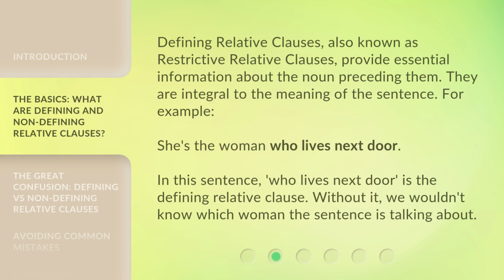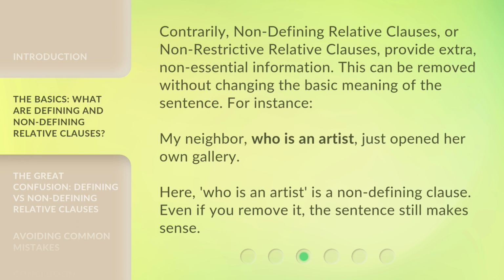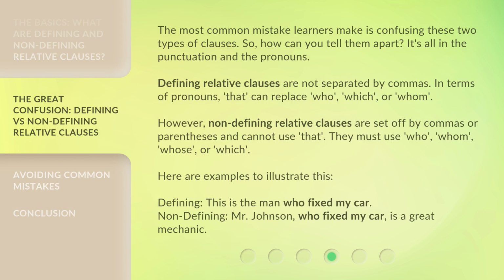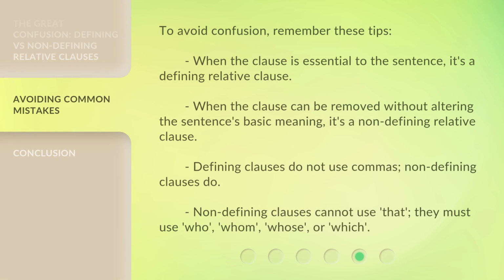"Unveiling the Mystery: Defining vs Non-Defining Relative Clauses!"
Cracking the Code: Understanding Defining vs Non-Defining Relative Clauses • Join us as we unravel the mystery behind defining and non-defining relative clauses in English grammar. Learn how to differentiate between these two types of clauses and avoid common mistakes. Get ready to level up your language skills!

00:00 • Introduction - "Unveiling the Mystery: Defining vs Non-Defining Relative Clauses!"
00:45 • The Basics: What are Defining and Non-Defining Relative Clauses?
01:46 • The Great Confusion: Defining vs Non-Defining Relative Clauses
02:40 • Avoiding Common Mistakes